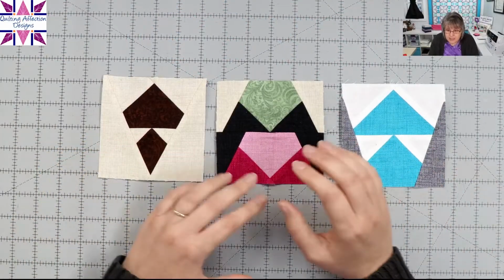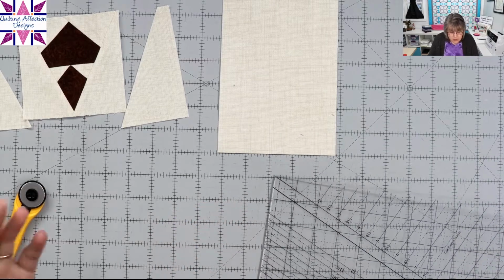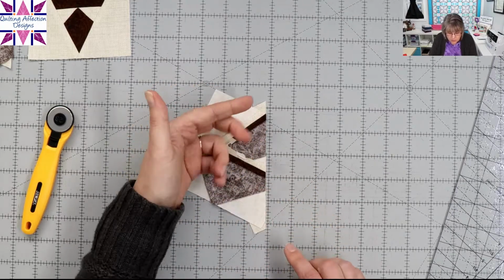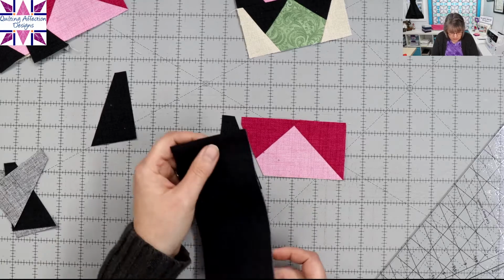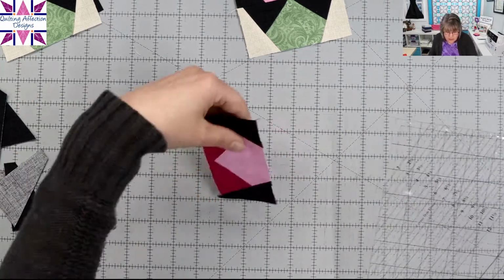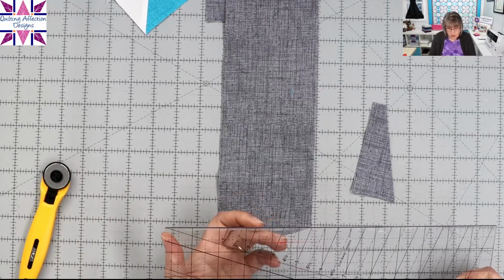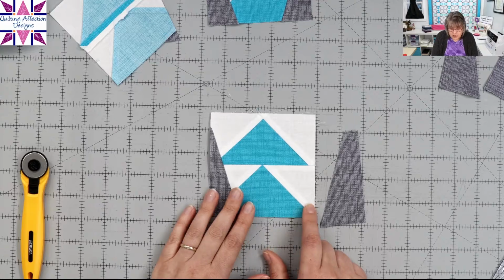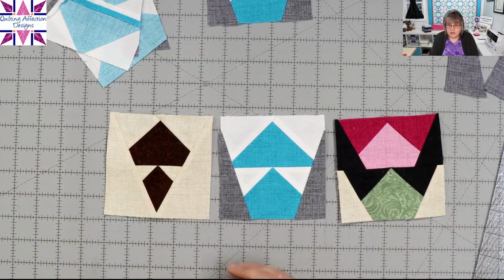Quilting with Tina - Episode 4 - Popping Flying Geese units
Today, I will be showing you how to pop three different Flying Geese units using Deb Tucker's Studio 180 Design Corner Pop II and III tools.
Join me this Friday night at 7pm EST right here for my first official book launch.